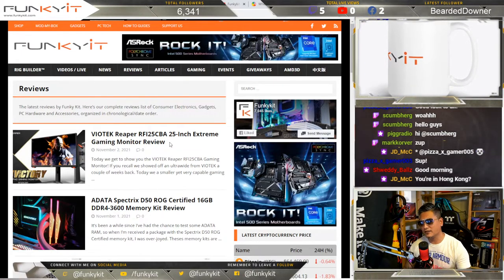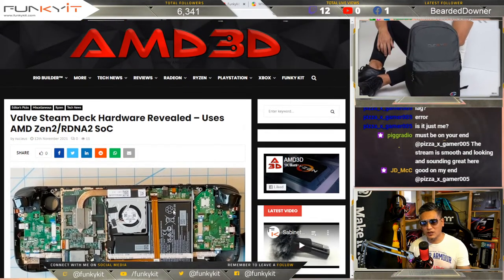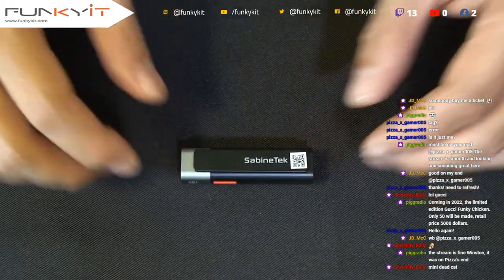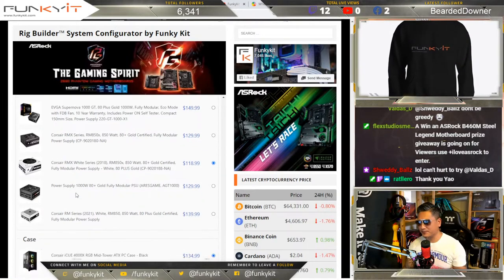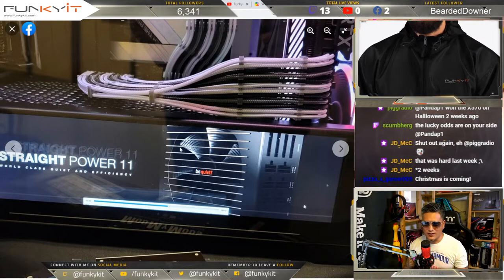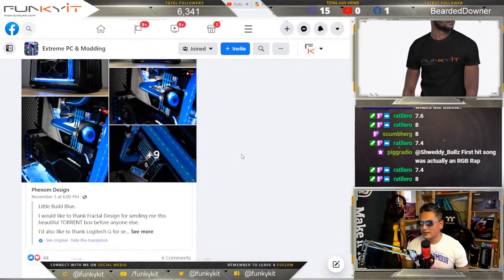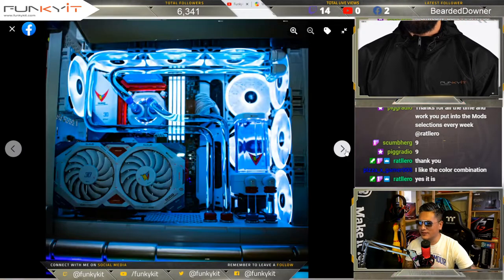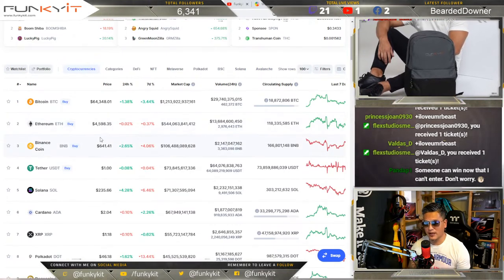The Funky Kit Show LIVE – Nvidia vs AMD, Sabinetek SmartMike+ Mic, Epic Prize Giveaways – Ep.180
1. News and Updates on Funky Kit and AMD3D
2. Sabinetek SmartMike+ Unboxing
3. Rig Builder
4. Mods of the Week

* Break *

5. Crypto Update
6. Nvidia vs AMD - Thoughts
9. Next Week’s Preview